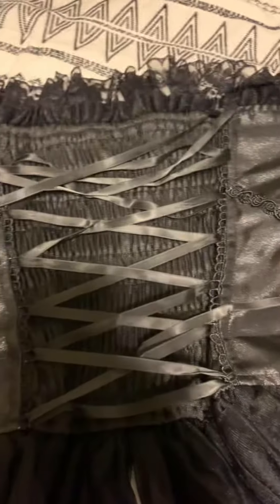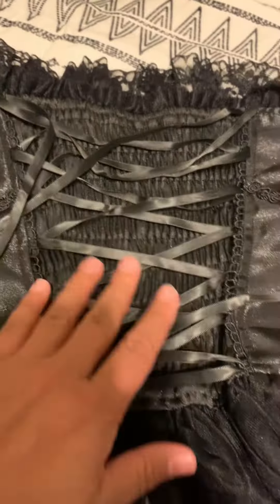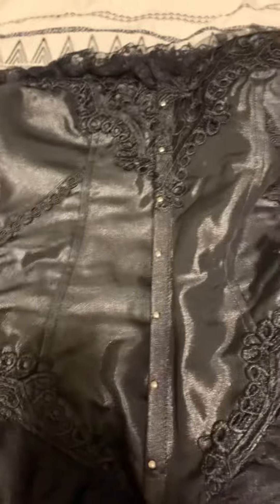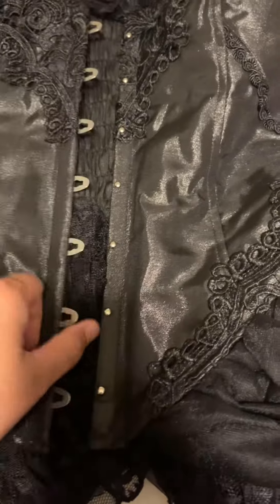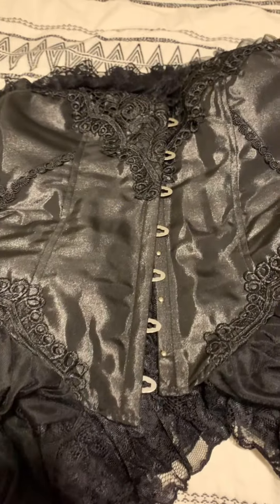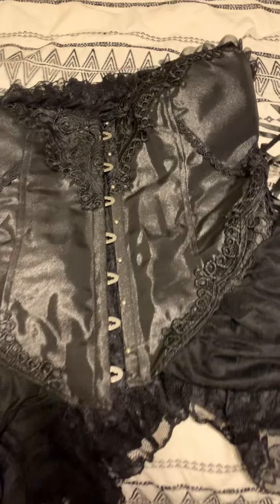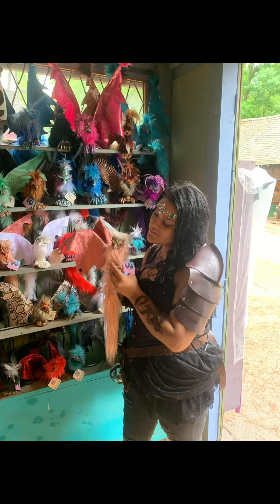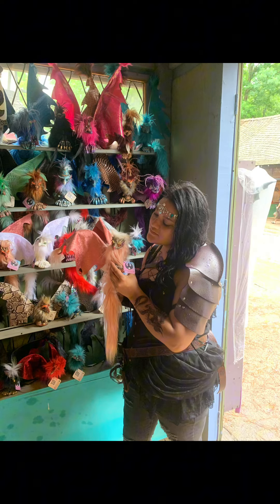My new corset I wore to Ren Fair-see me in it at the end of the video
New corset I wore to a Ren Fair

Link to buy it